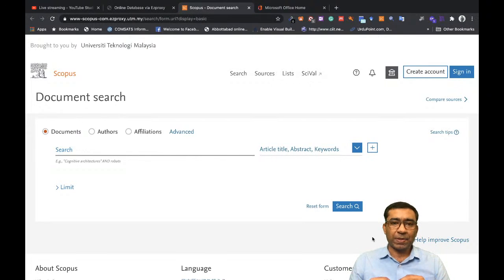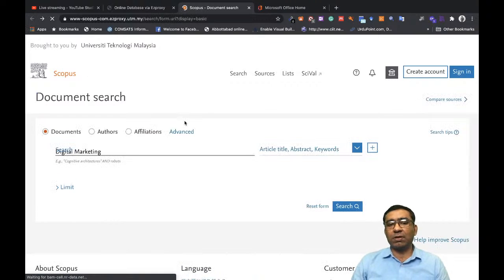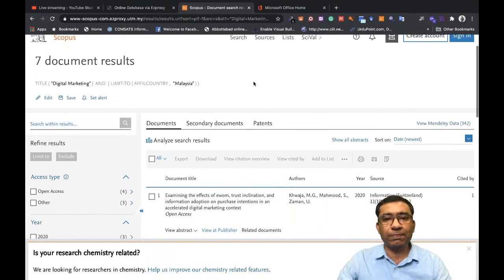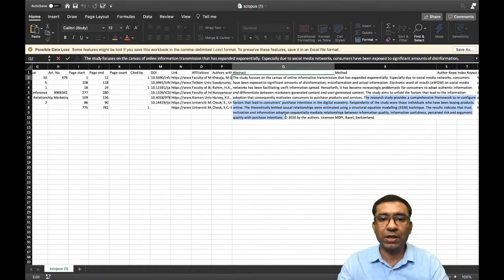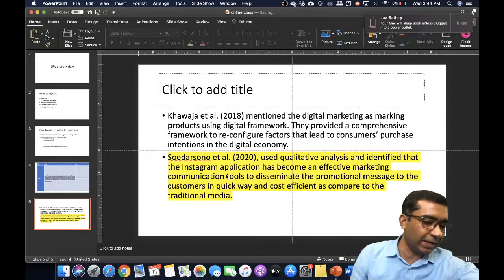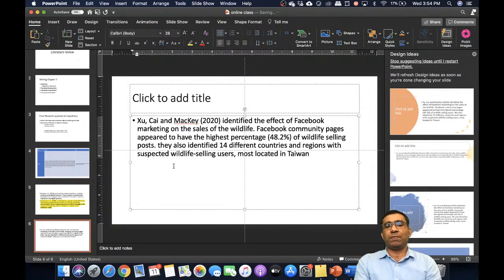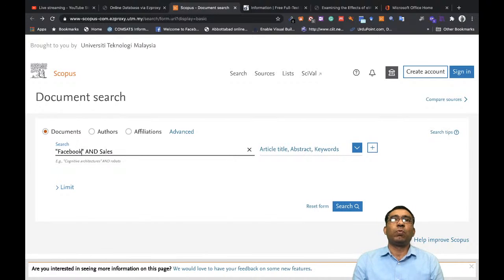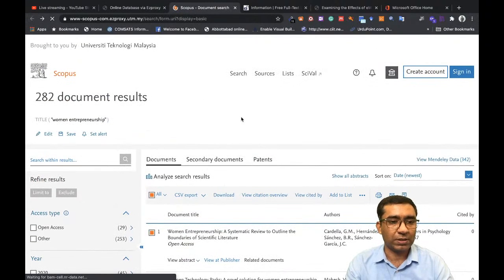Writing a Literature Review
Tools and techniques for writing chapter 2 in Thesis.